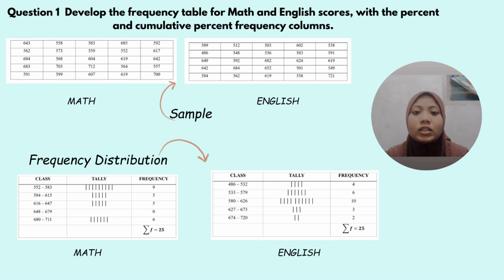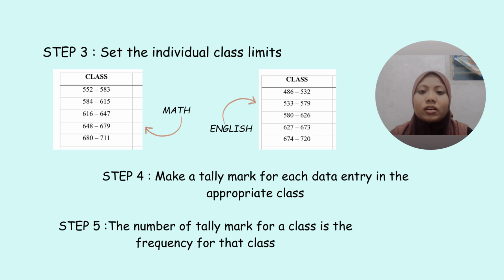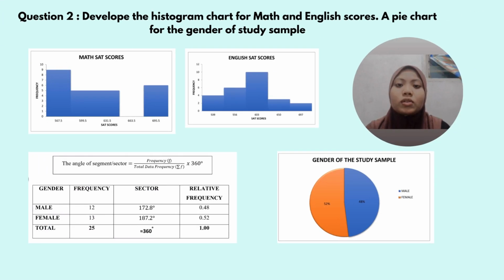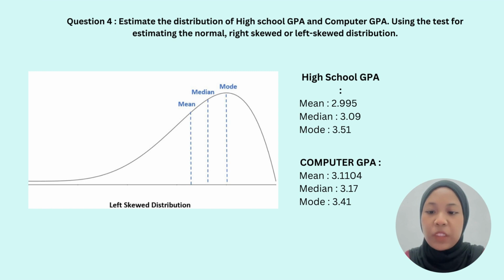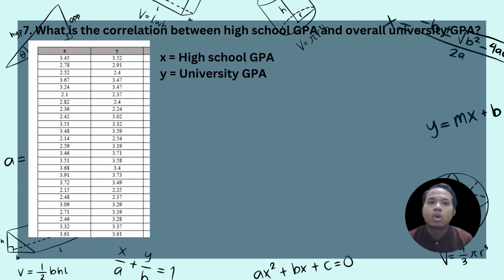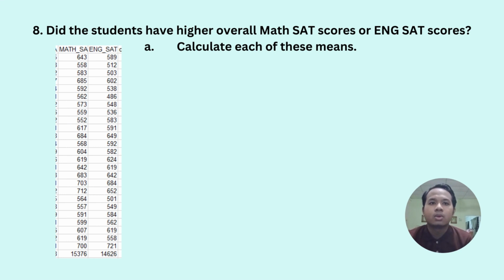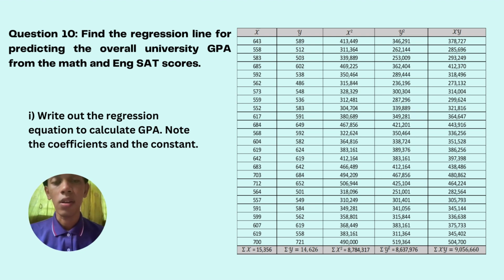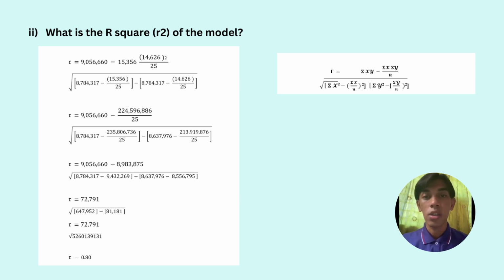Statistic Group Project - Group 1